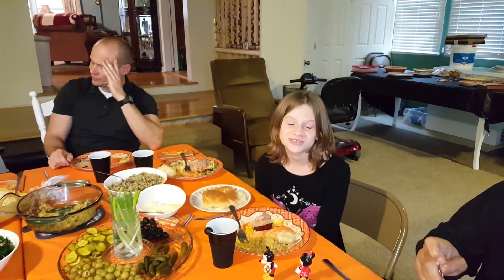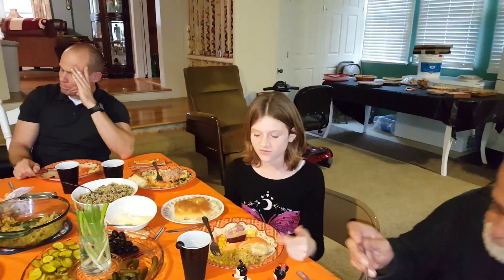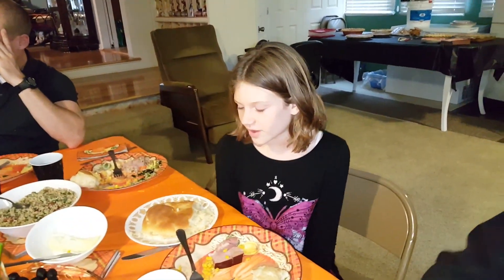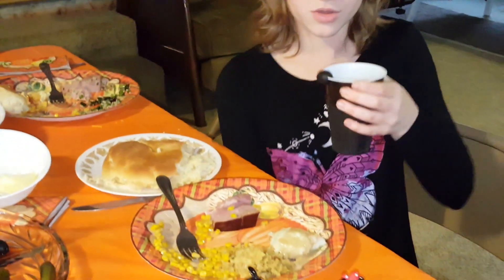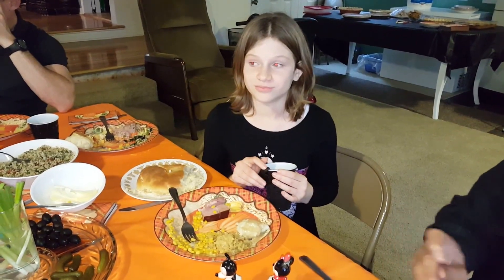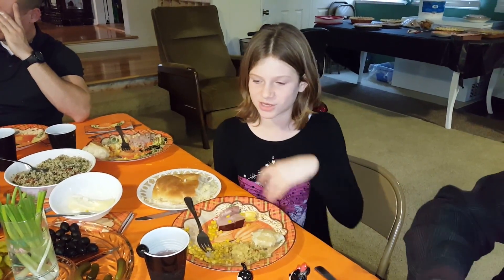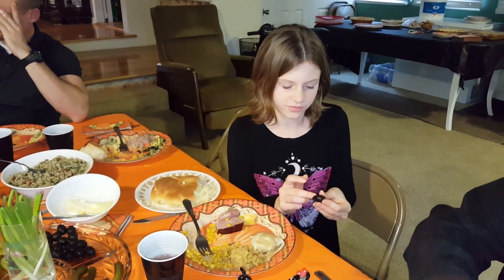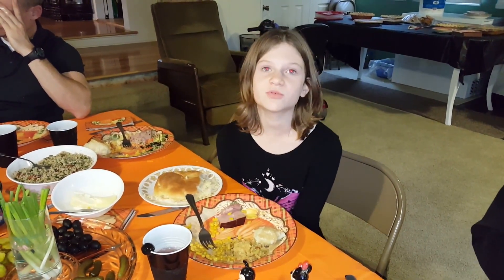Thanksgiving Dinner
Thanksgiving dinner, yummy!